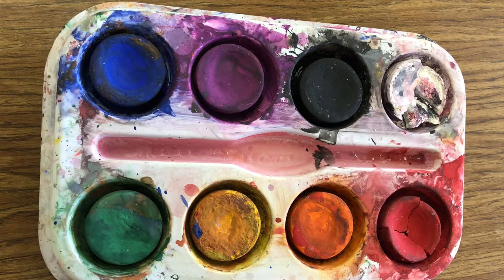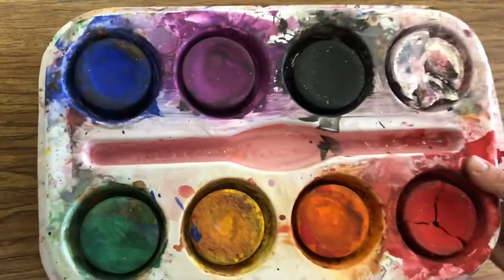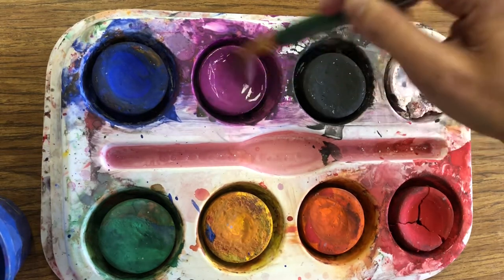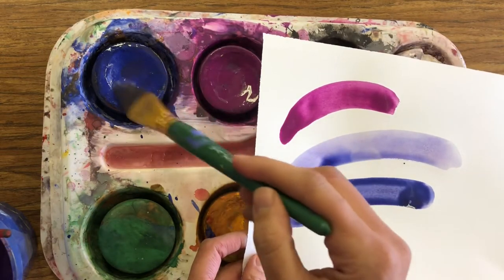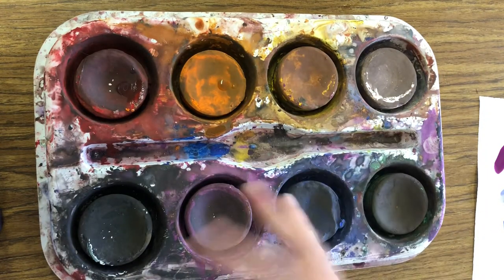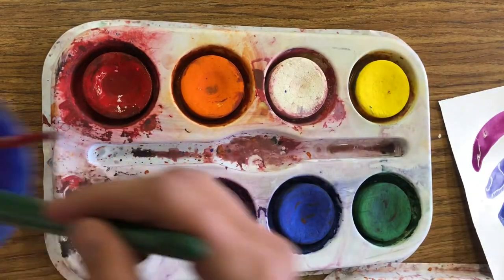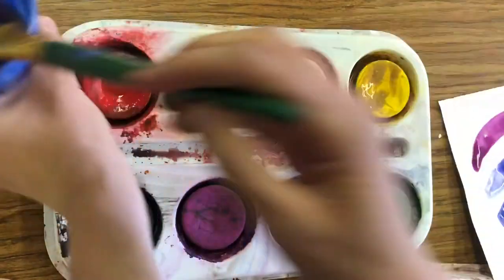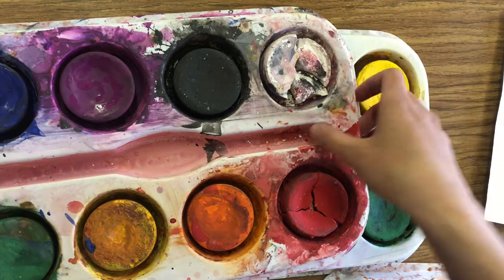Tempera Cake Tutorial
Kindergarten Tutorial on Tempera Cakes